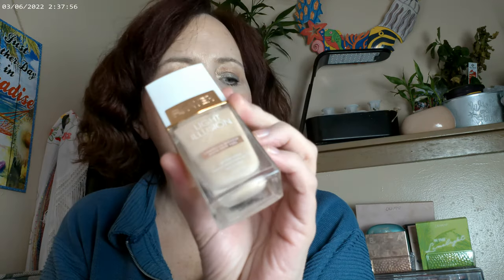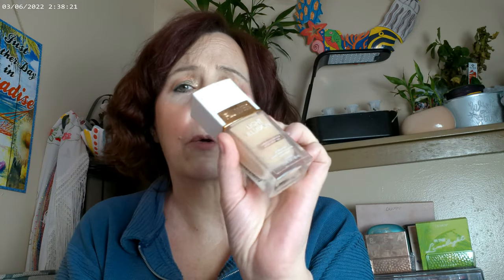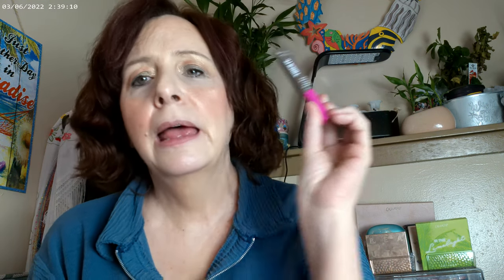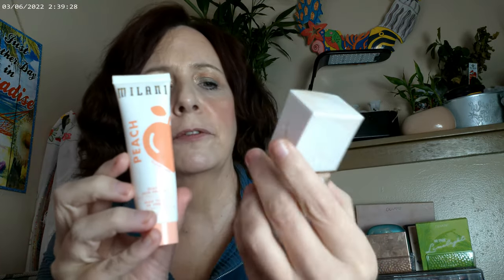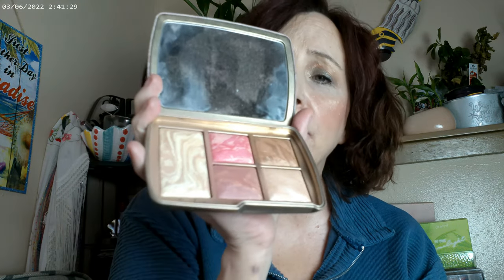Jungle Lights 1 5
Flower Foundation Light Illusion , Colourpop Pretty Fresh Concealer, Maybelline Sky High Mascara, NYX Thick It Stick It Brow in Light Ash Brown, Jungle Lights Flower Beauty, Colourpop Addicted to You Highlighter, Colourpop Get Sandy Bronzer, Kokie Crushin , Fourth Ray Glisten Up, Hourglass Universal Light Palette, Essence Lash Princess Mascara, Tower 28 Cashew